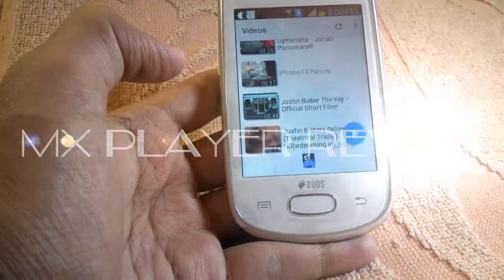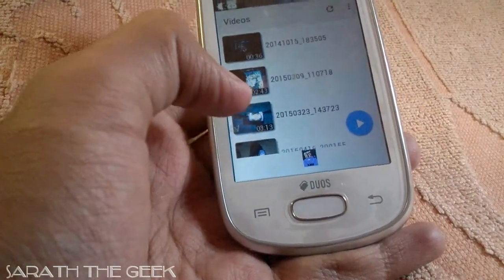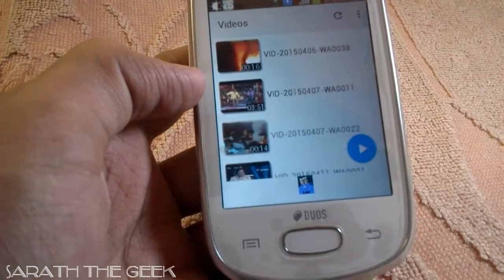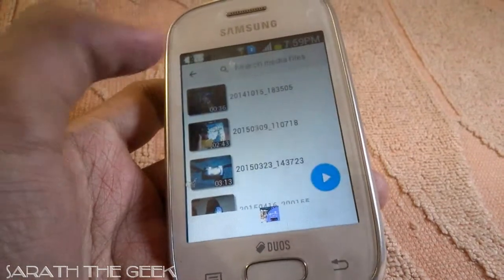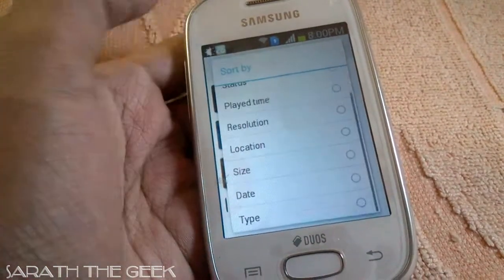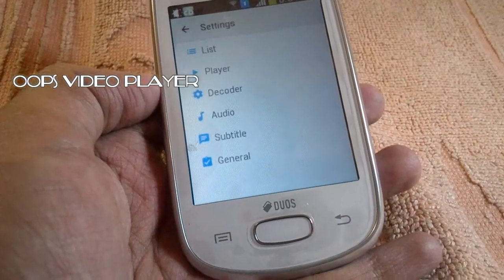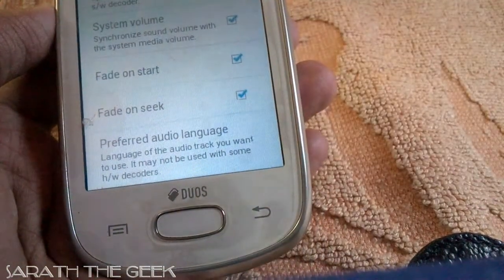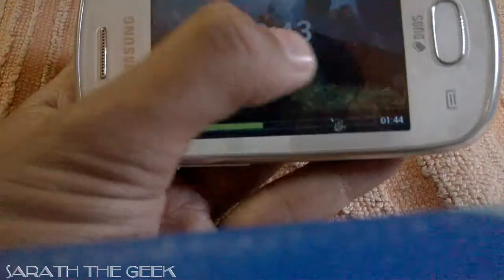MX Player Review:The Best Media Player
Hai there I Am sarath and today in this video I am going to be reviewing the MX Player that is a video editor from JR interactive.Coming to briefing its a popular video player like VLC and KMP.If you like this video please click the like button,or subscribe to my channel its totally free  and I hope to see you in my next video